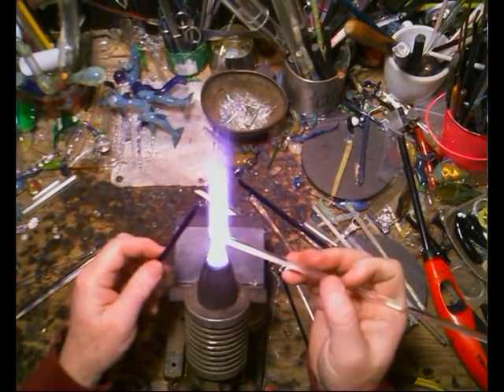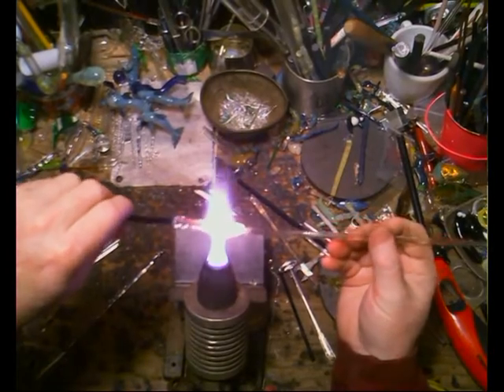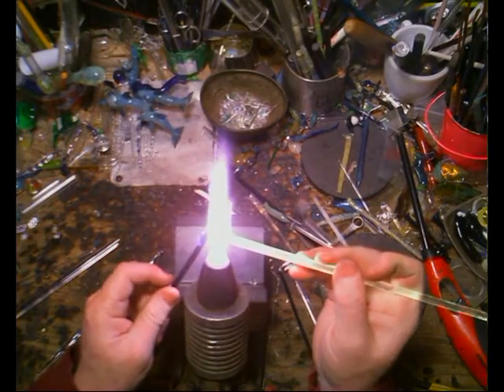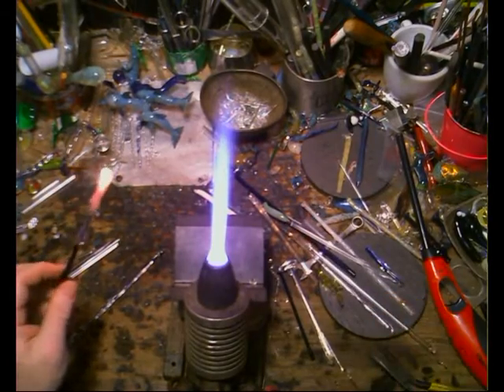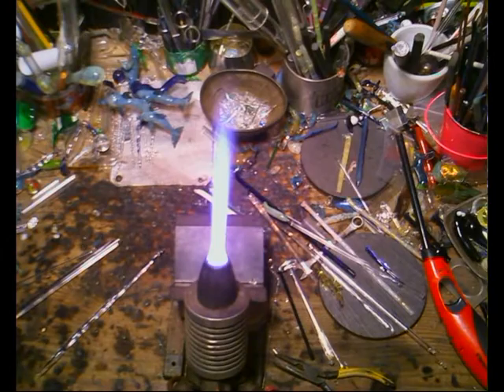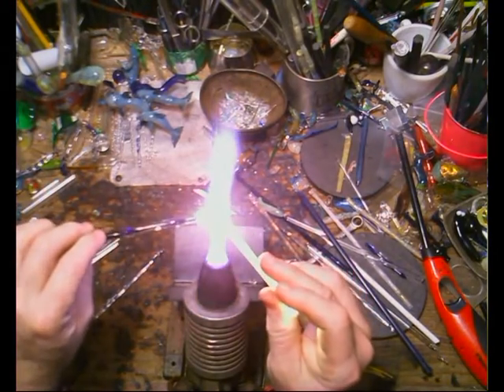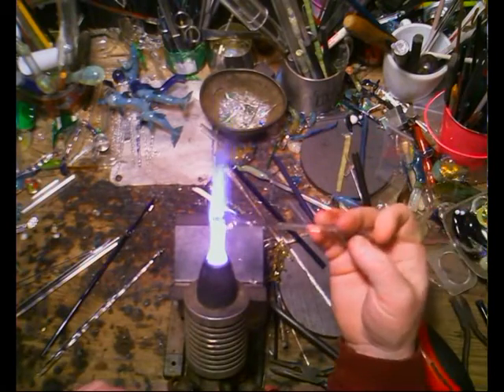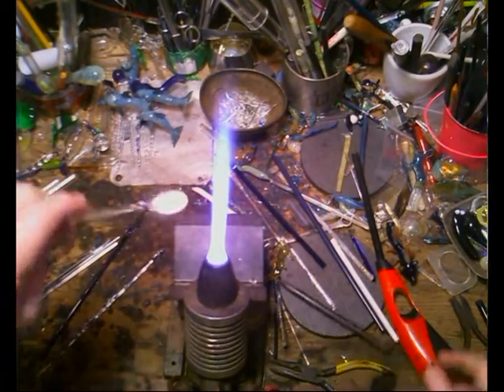a bloom shroom mushroom pendant demo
.a bloom shroom mushroom pendant demo 1st person perspective glassblowing demos and other things at a Carlisle CC Torch. I have been doing glass torch work since 11/1982. I am far from the best glass blower but I have a lot of skills to offer.…

glass melting
    0¿~